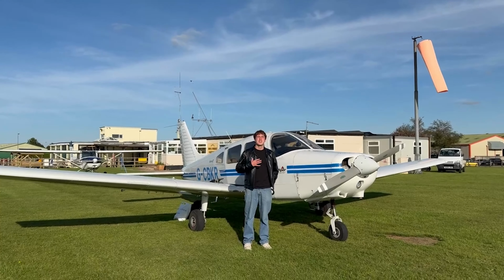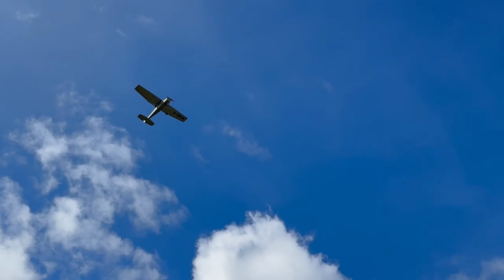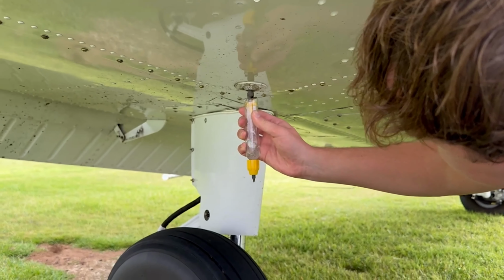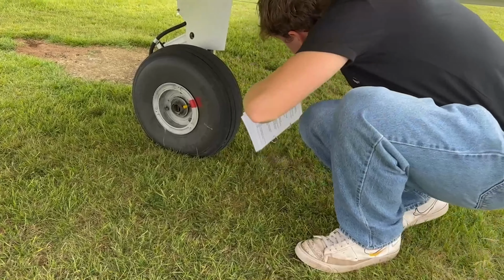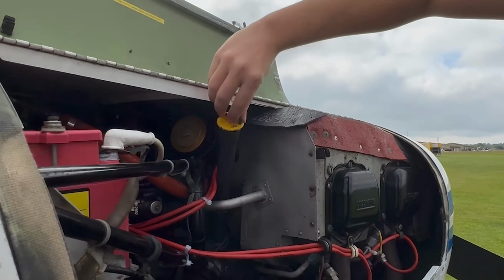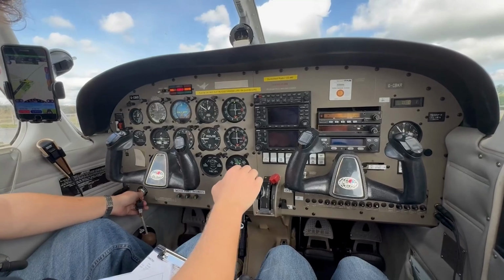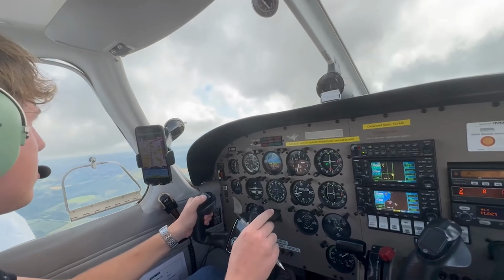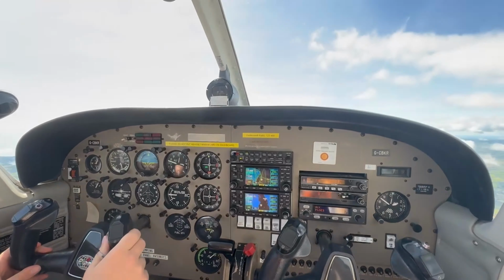Student Spotlight Episode One: Pilot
Gracie Beckett has started XTV's new series 'Student Spotlight'. The series which looks at the University of Exeter's students and we find out what they do outside of their degrees. Starting off, we've discovered David Cooper, who is a Private Pilot, currently studying Engineering and Management at Exeter.

XTV is the student televisual media at the University of Exeter, dedicated to bringing our factual and creative shows to life on screen. We regularly produce dramas, documentaries, shorts, news features and more from our base in Exeter.